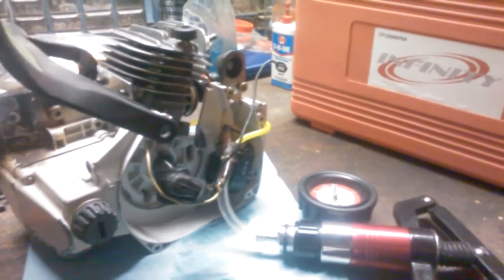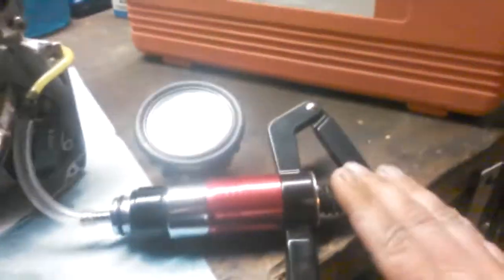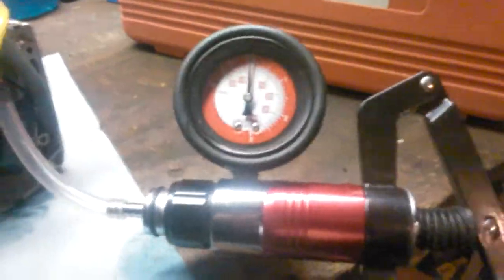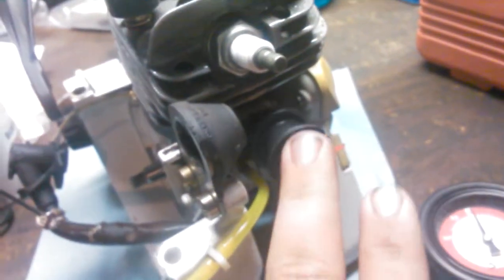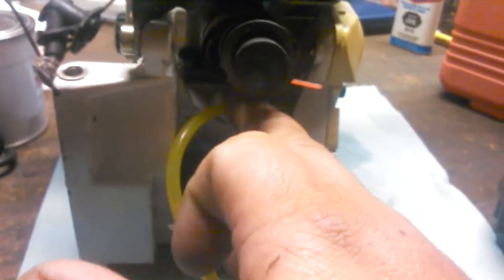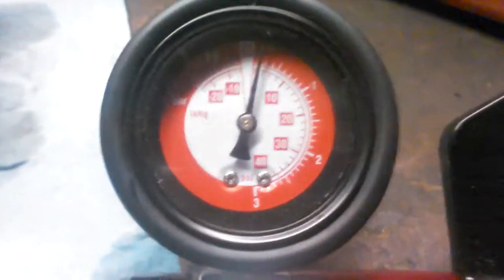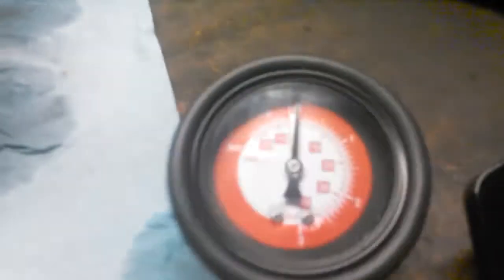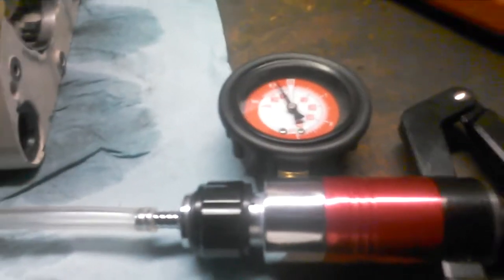How to press/vac test a chainsaw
How to preform a pressure/vacuum test on a chainsaw.